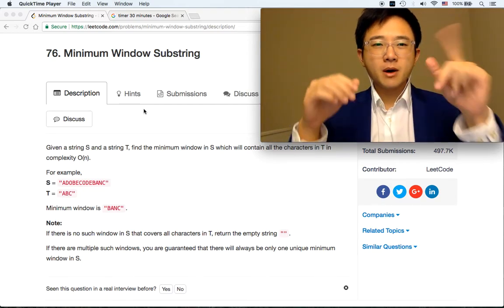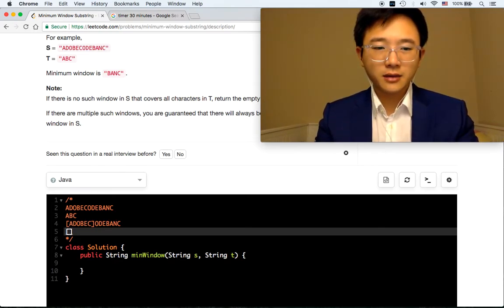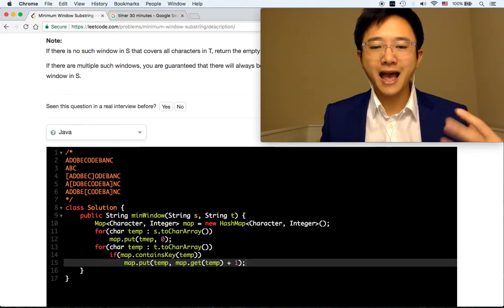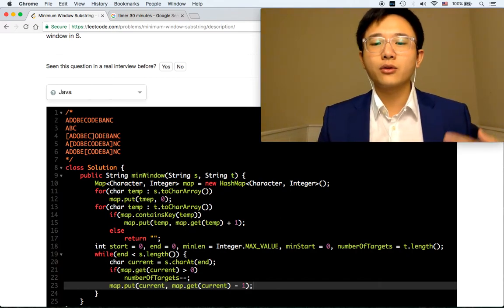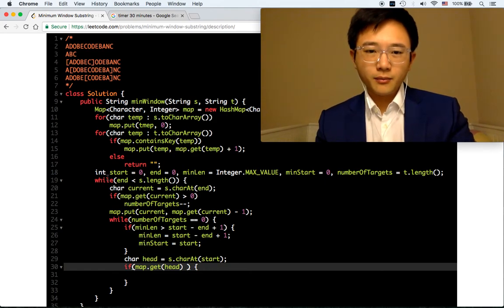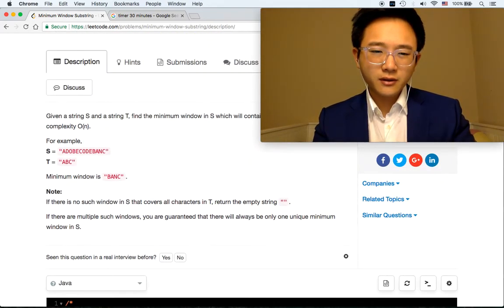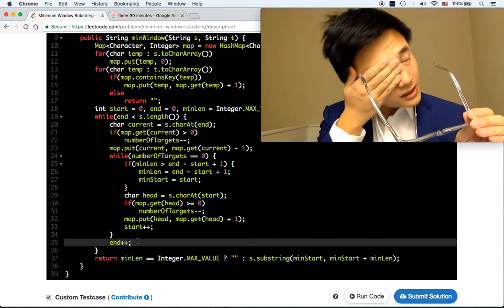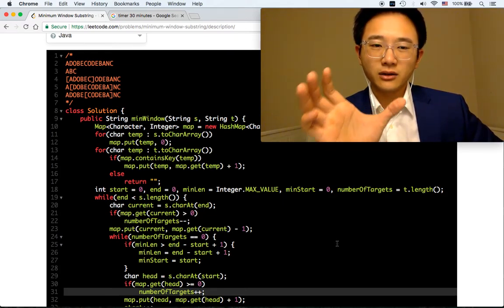Minimum Window Substring - 30min Java Coding Challenge